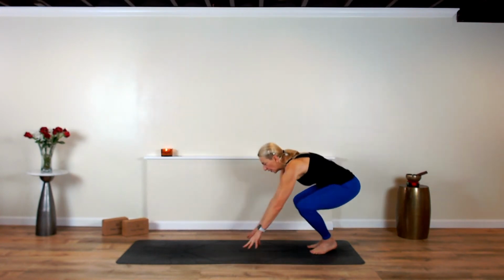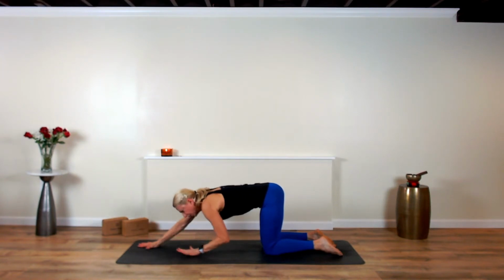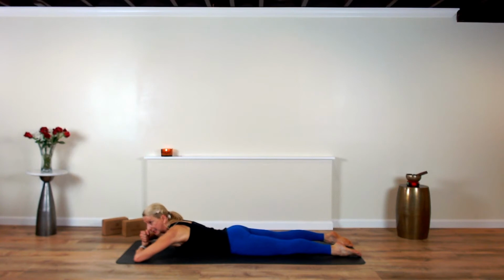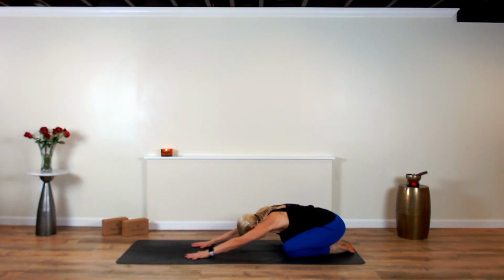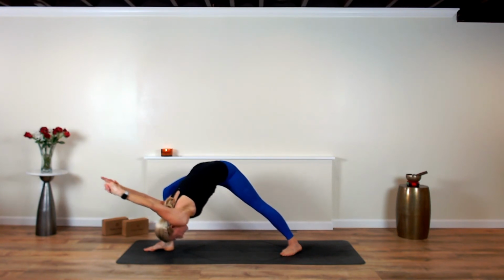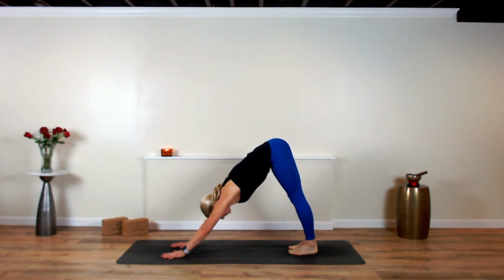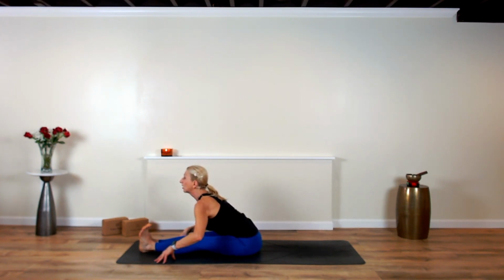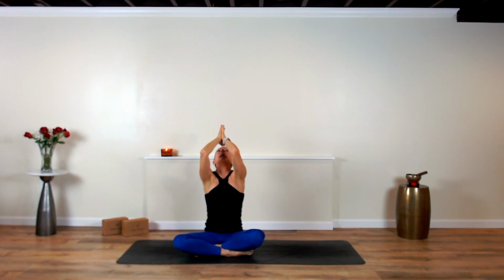10 Minute Yoga Stretch for Stress & Anxiety | Never Better Yoga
We appreciate you joining us today! 🙏I have prepared a 10 min yoga stretch all about movement and message! We have yoga for stress & anxiety , both poses & tips to help stress levels. We are so glad you are here!

Welcome to Never Better Yoga!  If you are looking to be challenged and grow in body, mind, and spirit, you have come to the right place.  Here you will find full length yoga classes that combine message and movement for beginners to power vinyasa experienced yogis.